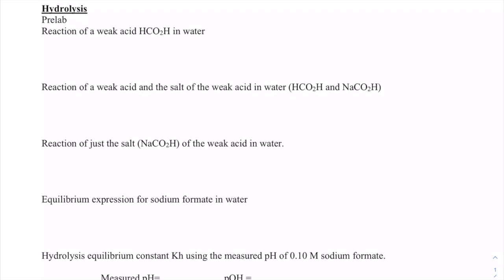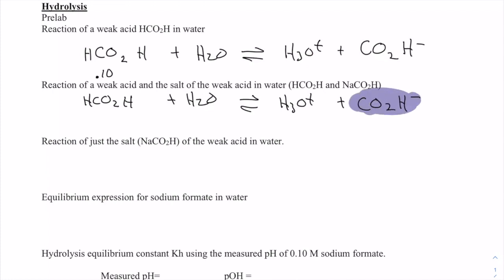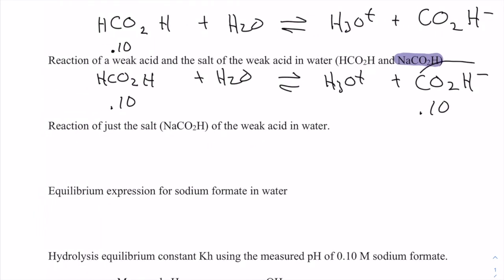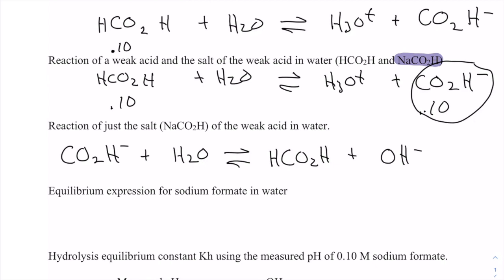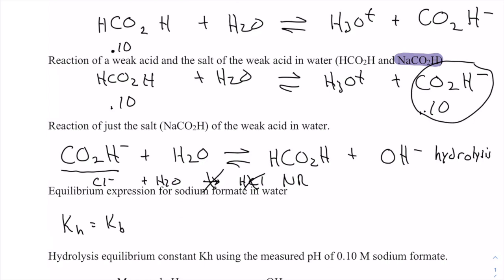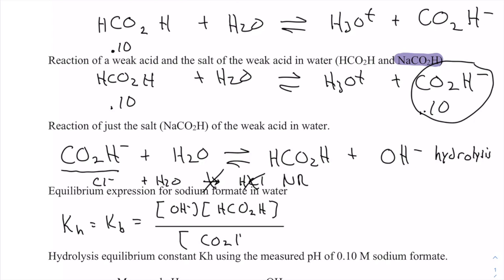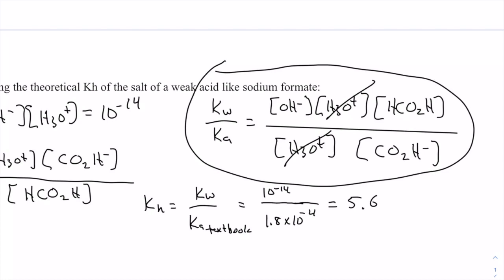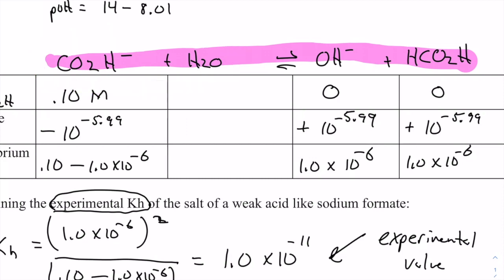Hydrolysis and Measurement of Sodium Formate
This video is about Hydrolysis and Measurement of Sodium Formate